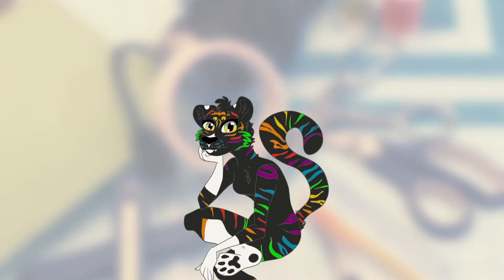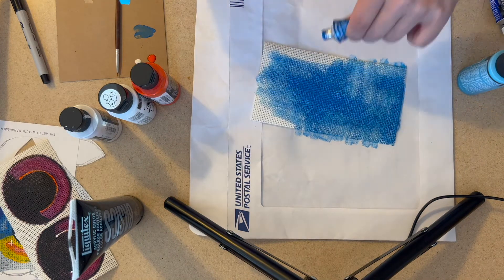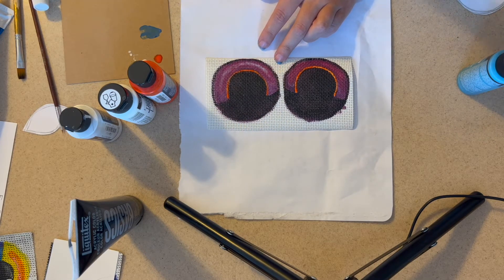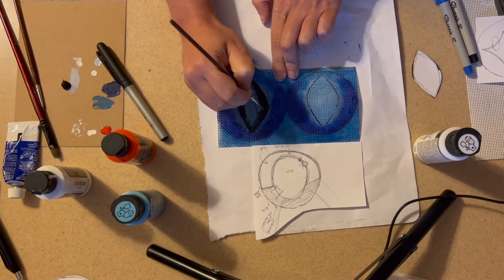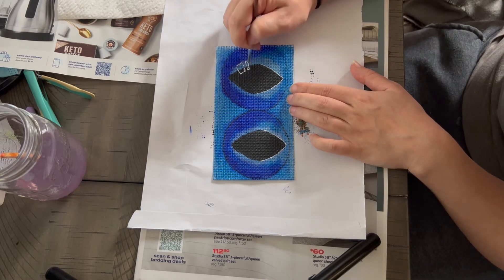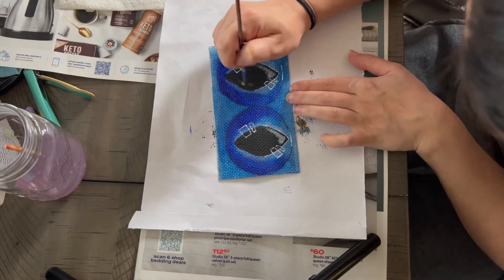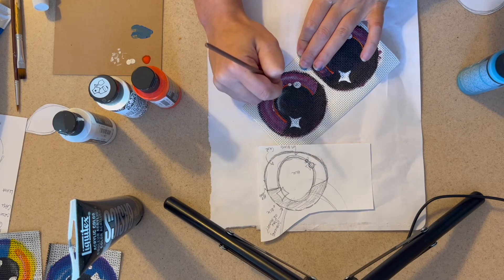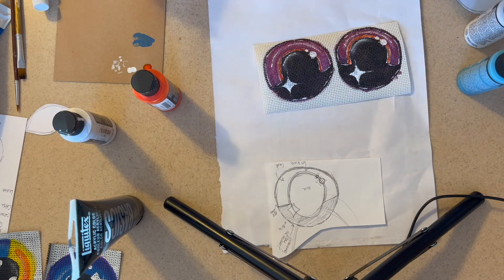How to PAINT eyes for a fursuit | Kemono fursuit eyes | Fursuit eye painting timelapse tutorial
Ever wondered how to paint eyes for a fursuit? This fursuit eye painting timelapse tutorial will take you through every step needed in order to create your very own vibrant pair of fursuit eyes.  Whether this is for a kemono fursuit eyes or any other style, these techniques and tips shown can help you learn how to make your very own pair of eyes for the next fursuit you make!

As always, if something is unclear let me know and I will explain further!

What is your favorite part of the fursuit making process?

Tools used in this video:

Acrylic paints
My paintbrushes
Eye mesh (used in this video)
Other mesh options I like that weren't in this video:
Computer fan mesh
Sharpie markers
My Scissors

Be sure to check back next week for another awesome episode!  I post every week on Wednesday at 11:00 AM!

My name is Kurohe and I am the creator of Kemono Dungeon Fursuits.  I am a fursuit maker making suits actively since 2021.  I specialize in Kemono styled suits.

Have an idea for a video episode you want me to do?